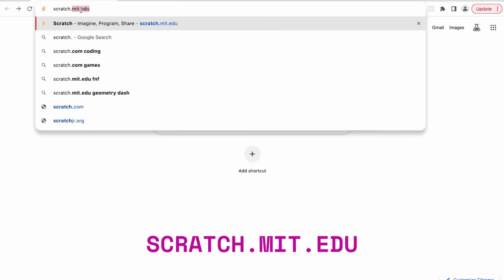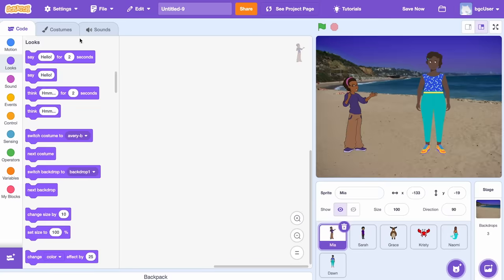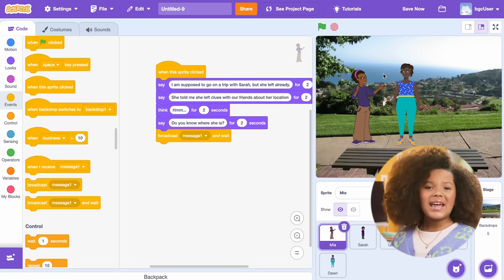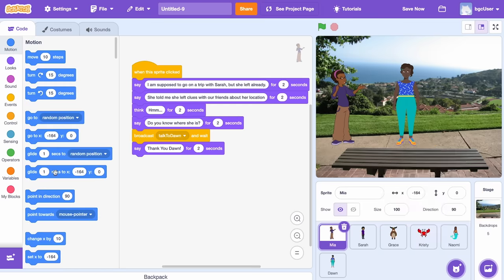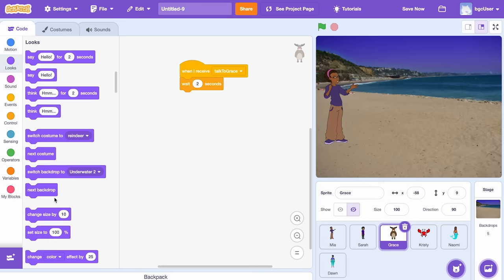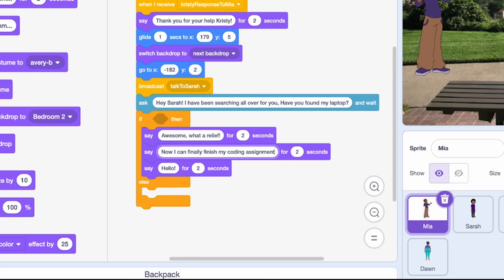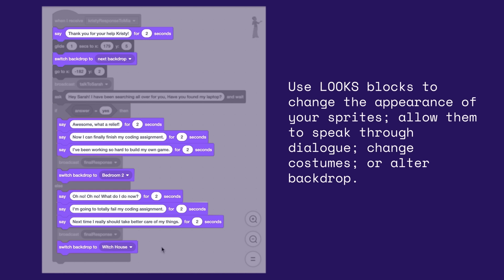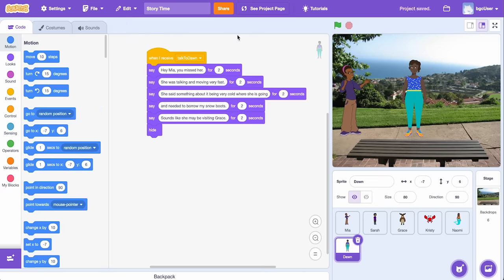How to Code a Story in Scratch | Episode 5/8 of Code Along Jr. from Black Girls Code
In this Code Along Jr. episode, our host Kalani teaches you to create your own animated story in Scratch!💡🖋️ 🖼️ You’ll create a story for your sprites (or characters) that includes a problem, solution, and lesson learned. Your sprites will talk, move, and even ask and respond to questions!

Skip to the good stuff:
00:00 Introduction
01:22 Change sprite and add characters from your story
02:34 Hide characters
02:48 Choose backdrop
03:22 Select Mia and add the “when this sprite clicked” events block and the “say hello for 2 seconds” looks block to make Mia talk
04:03 Add two more “say hello for 2 seconds” looks blocks and a “think hmm for 2 seconds” looks block, and add to conversation
04:50 Add “broadcast message and wait” events block to make sprite A (storyline) wait until sprite B (Mia) and sprite C (Dawn) have completed their scripts before continuing with its own script
5:17 Add new message in the broadcast block
5:28 Select Dawn and add the “when I receive” events block and 5 “say hello for 2 seconds” looks blocks to make Dawn respond to Mia
06:29 Add the “hide” looks block to hide Dawn after conversation
06:40 Add the “say hello for 2 seconds” looks block to end conversation, the “glide 1 secs to x/y” motions block to make Mia walk across the screen, and the “switch backdrop” looks block to change backgrounds. Then, add the “go to x/y” motion block to change the background when Mia walks across the screen. Finally, add the “broadcast” events block to begin a new conversation with Grace
08:40 Select Grace from the sprites section and add the “when I receive” events block, the “wait 2 seconds” control block, the “show” looks block, and the “say hello for 2 seconds” looks block to make Grace speak to Mia. Then, add the “broadcast” control block to make Grace respond to Mia
09:29 Follow steps above ⬆️ to create conversations with the remaining characters in the story
09:42 Select Mia and add the “ask and wait” sensing block to ask a question. To respond to questions, add the “if/then else” control block to respond “yes”, and add 3 “say hello for 2 seconds” looks blocks and the “broadcast” control block to create a final response and hide the other characters. Finally, add the “switch backdrop” looks block to change backgrounds
11:15 Add the “= 50” operators block and the “answer” sensing block, and add it to the “if/then else” control block
11:36 Add 3 “say hello for 2 seconds” looks blocks and the “broadcast” control block to create a final response and hide the other characters to the looks blocks to the “if/then else” control block if Sarah responds “no”
12:14 Review your code
14:35 Save your project

About Code Along
Everyone’s invited to Code Along with Black Girls Code. Here, Black girls, young women, and youth of all genders receive tangible, educational, and entertaining tutorials to spark interest in computer science and tech. With fun projects and simple step-by-step lessons, this series encourages you to code along while our expert coders make a game, a song, an animation, a story, and an AI chatbot using Scratch. In these 15-minute-or-less episodes, Code Along reaches millions of girls and provides them with the tech skills and confidence to build brighter futures. Speaking of future innovators — we also chatted with Googlers and toured a Google office space. Learn a new skill, discover a new role model, and Code Along with us.